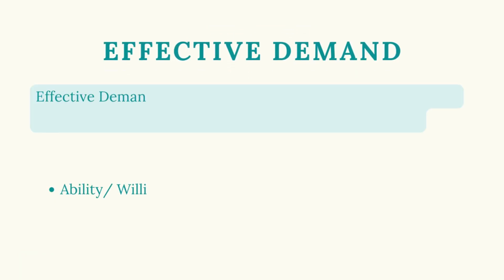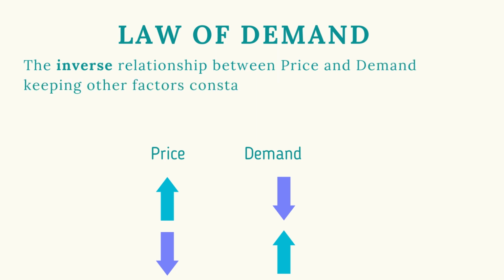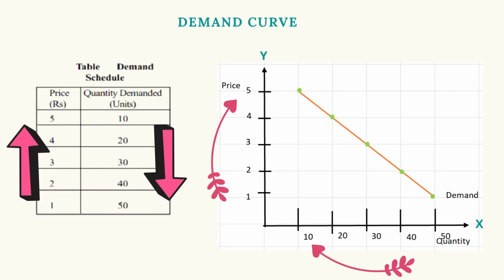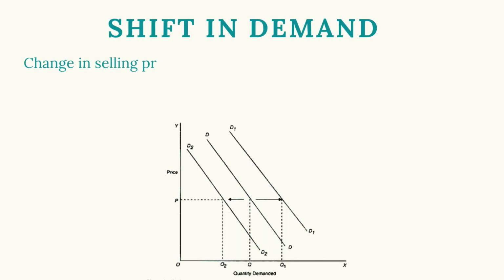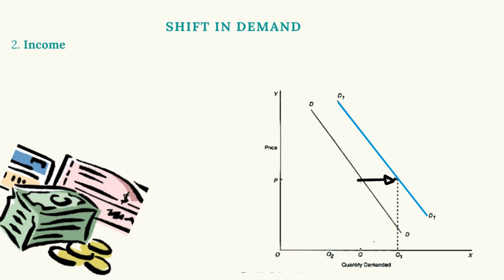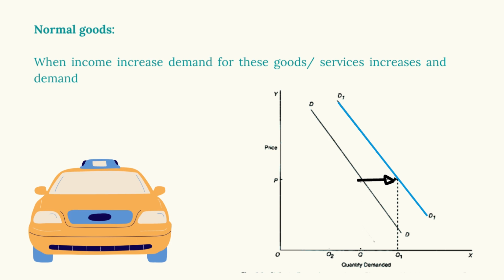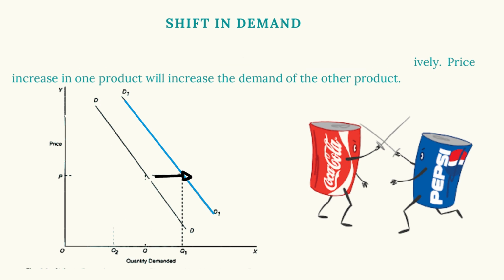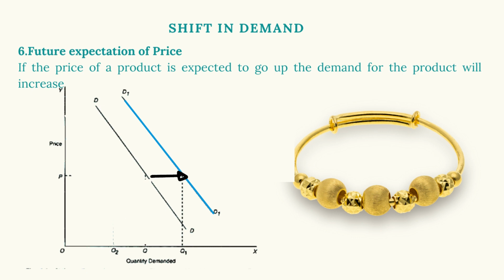What is Law of demand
This chapter discuses demand, Law of Demand. demand curve and factors that affect demand